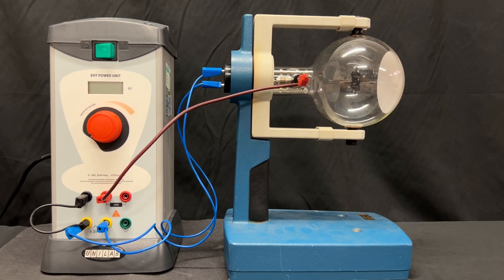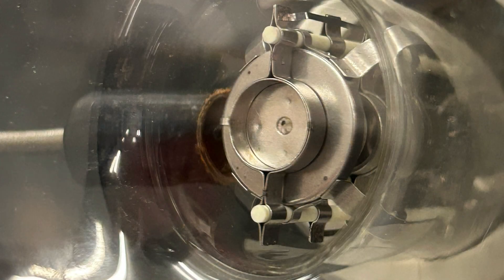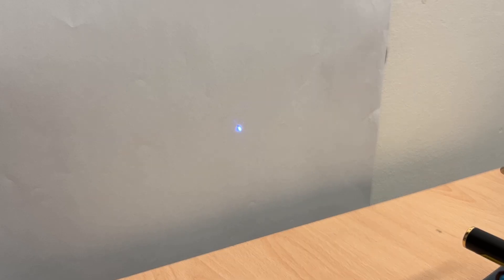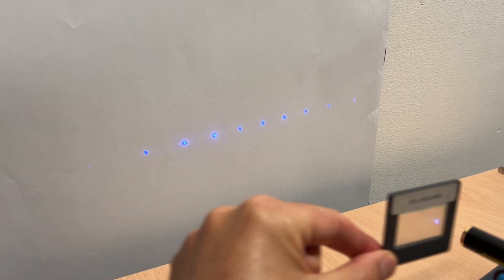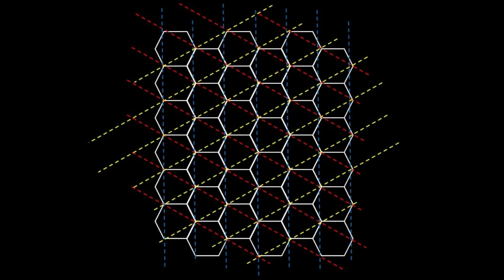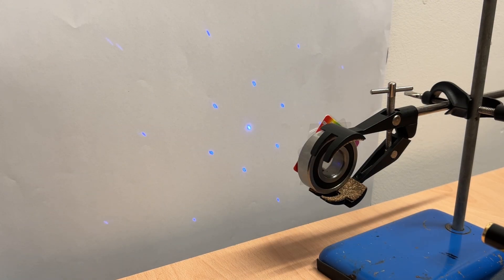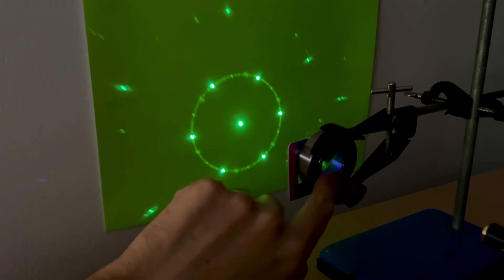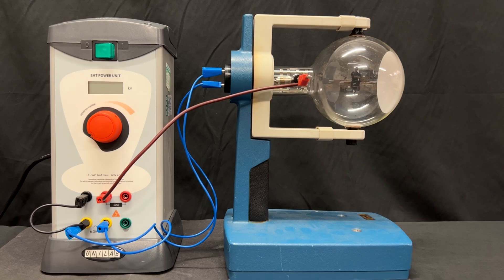The £100 gamble to show electron diffraction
Electron diffraction is one of the most amazing school physics demonstrations which inspired me to study and go on to teach physics.  The electrons behaves as waves as they are diffracted through polycrystalline graphite and then as particles when they hit the screen and their kinetic energy is converted to light.  The electron diffraction tubes now cost £1000 which is out of reach to almost all science department budgets if they don’t already have one.  I recently rolled the dice on buying a second hand vintage one which wasn’t tested with the hope that I can share the demonstration with next generation and luckily it worked.

In this video I demonstrate the electron diffraction tube and explain how the pattern changes when the accelerating voltage is altered and hence the electron wavelength is altered.  And inspired by the optical analogy device which was supplied with the original tubes (but I don’t have) I have developed a demonstration using diffraction gratings, a violet laser and glow in the dark film to show why the electron diffraction pattern is ring - something which is generally glossed over in school physics.

A few notes about safety.  Take care when handling the vacuum tubes as they can implode if broken.  Use a current limited EHT power supply designed for use in schools to avoid risk of electric shock from high voltage.  Use a class II 1mW or less power laser and follow the usual precautions to avoid reflections going into your or anyone else’s eyes.

Below are some useful links if you would like to learn more about electron diffraction:

1) Interesting simulation and background theory about the electron diffraction tube including a lot of maths and how you can do quantitative measurements.

2) Instructions which confirm that for a single crystal of graphite that you would see a similar diffraction pattern for electron diffraction as my three crossed diffraction gratings show with white light

Practical tips:
When using any Teltron vacuum tubes ensure you connect only 6.3V ac to the filament /heater.  Connecting a higher voltage is how they normally get broken.

If you are making the three crossed diffraction gratings then make sure you get them at exactly the correct angles.  I did this by printing out lines from the computer 60 degrees apart and carefully gluing them.  You can use 1000 lines per mm diffraction gratings film which is relatively cheap.  School science suppliers can supply violet laser pointers that are less than 1mW power (many violet laser pointers will be a higher power and more dangerous and not suitable for use in schools).

Thanks to Nick Mitchener for his advice about buying vintage Teltron tubes.

Thanks to the Ogden Trust for my senior teacher fellowship which gave me the time needed to produce the video of this demonstration.  You can find out more about the Ogden Trust